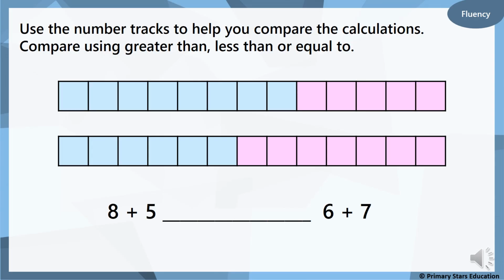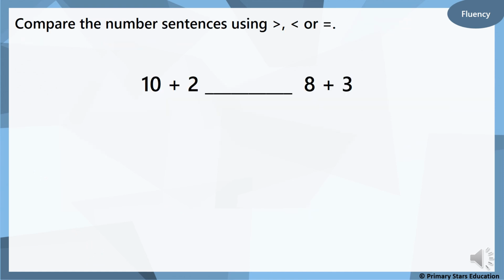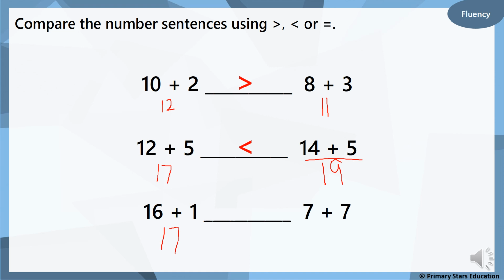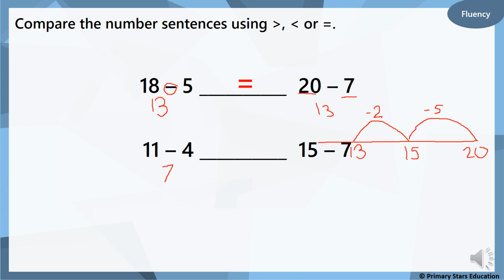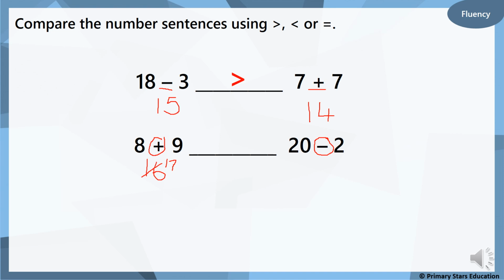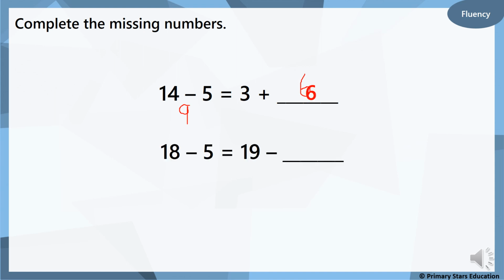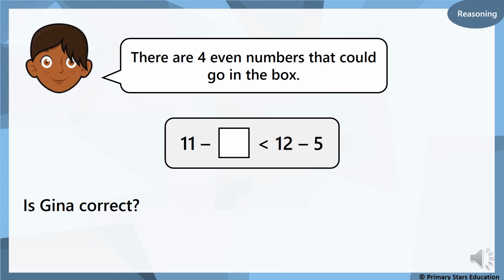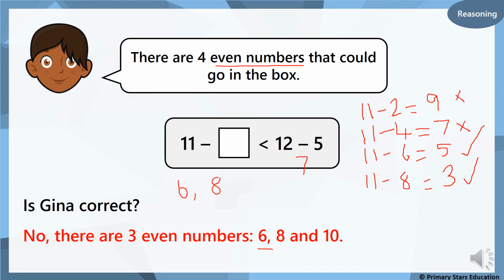Key Stage 1 Maths Week 4 - Day 3 addition and subtraction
A series of lessons focusing on addition and subtraction, suitable for children aged 5-7.